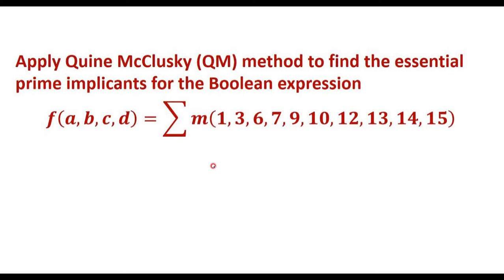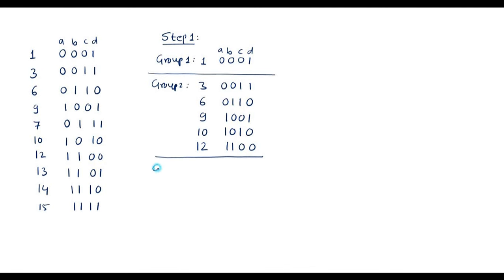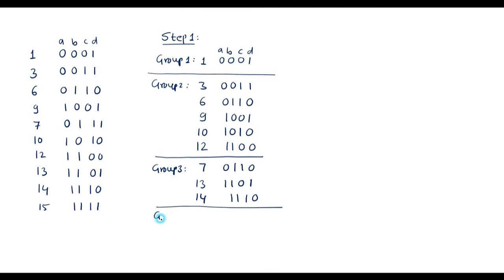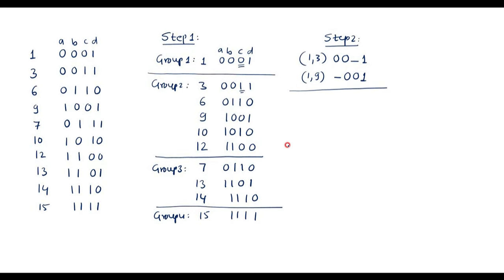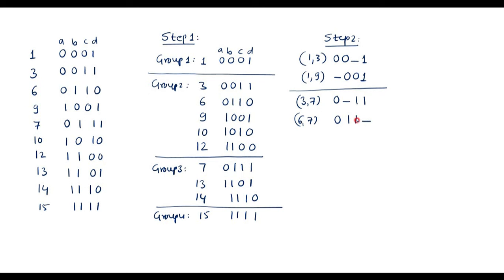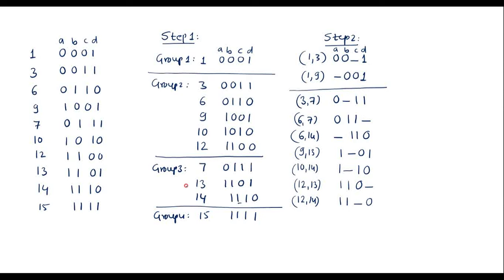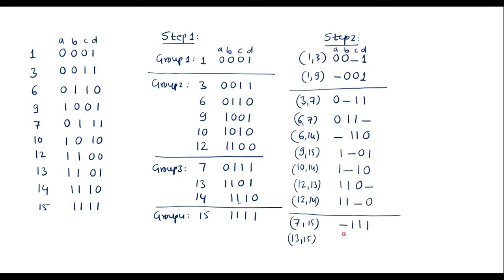Quine McClusky (QM) method to find the essential prime implicants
for the Boolean expression
𝒇(𝒂,𝒃,𝒄,𝒅)=∑𝒎(𝟏,𝟑,𝟔,𝟕,𝟗,𝟏𝟎,𝟏𝟐,𝟏𝟑,𝟏𝟒,𝟏𝟓)